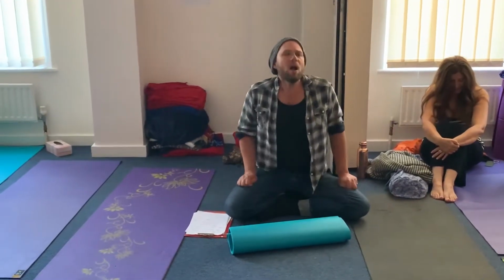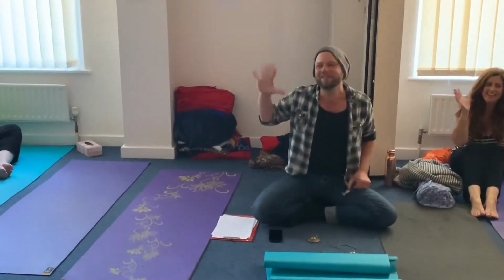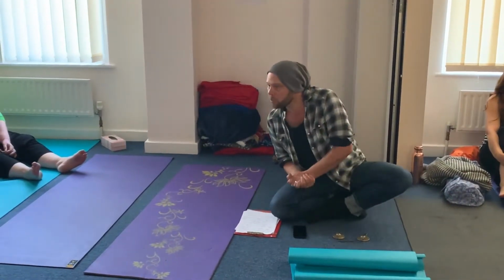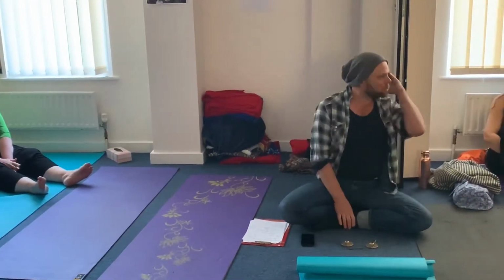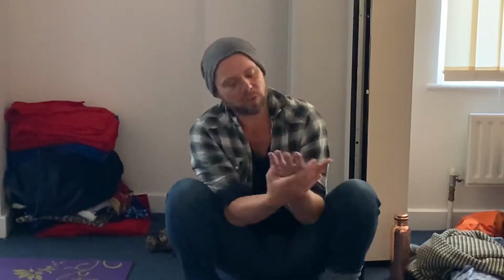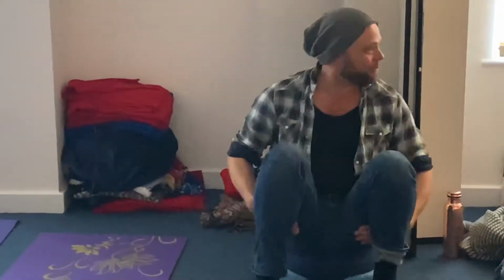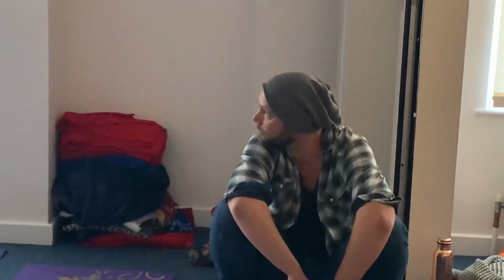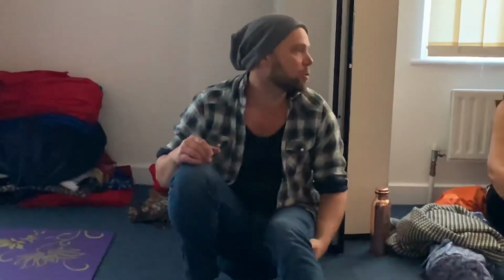Introduction to Breathwork part 2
Part 2 - breathing technique-conscious connected breathing